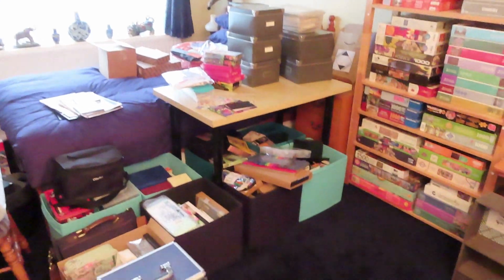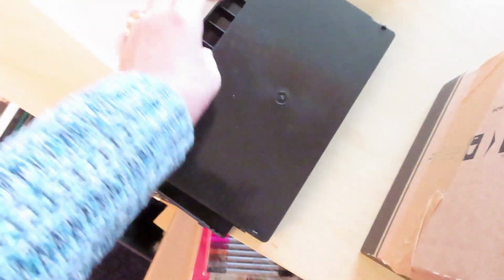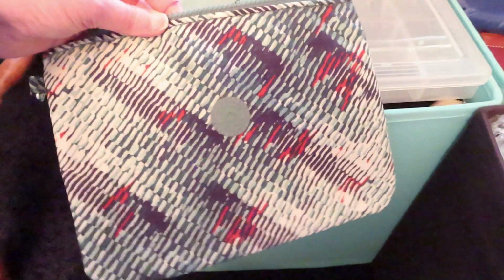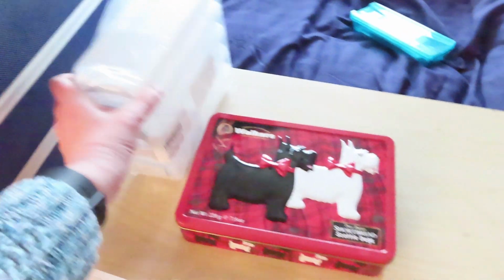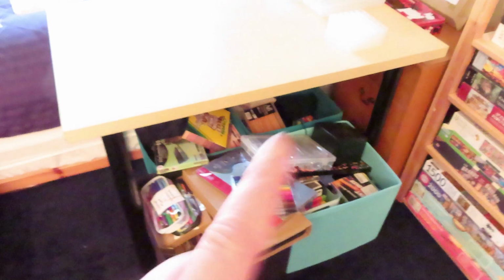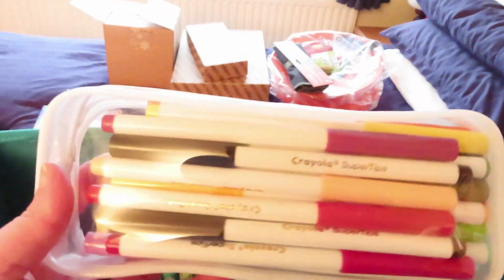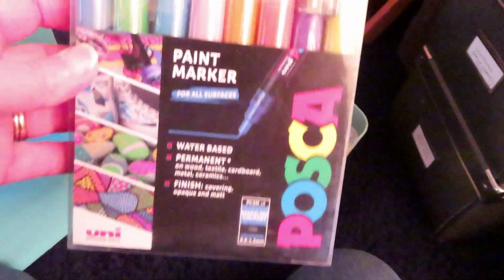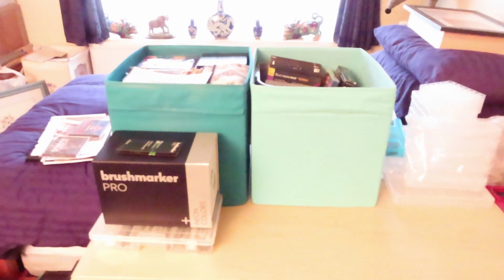The Great Craft Room Declutter... Again! - Part 2 || Sorting Like with Like || Craft Room Reset 2023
In this vlog style, chatty video I go through the Kallax boxes from my craftroom and put like with like (Konmari style) in preparation for decluttering the items I won't need.

Thank you for supporting my channel. Your views and comments are really appreciated xx